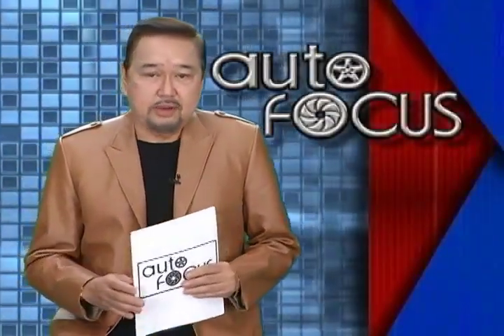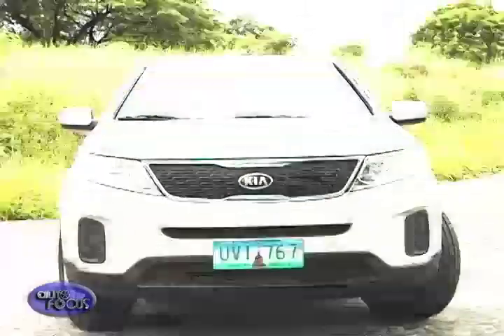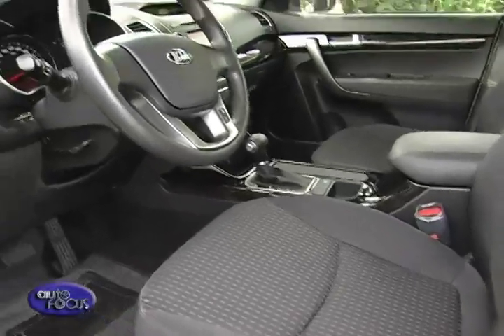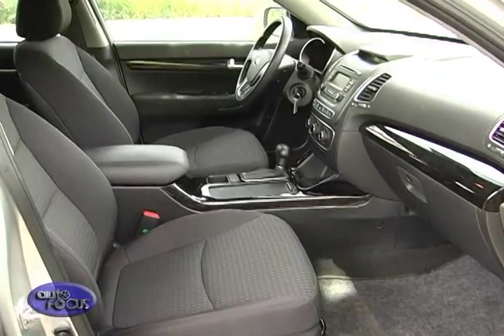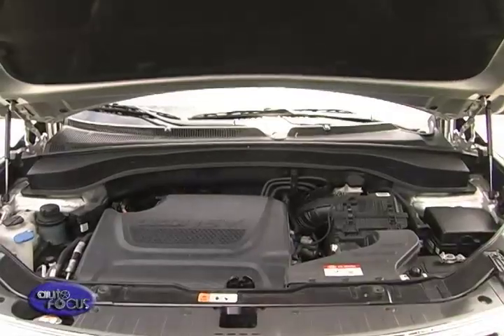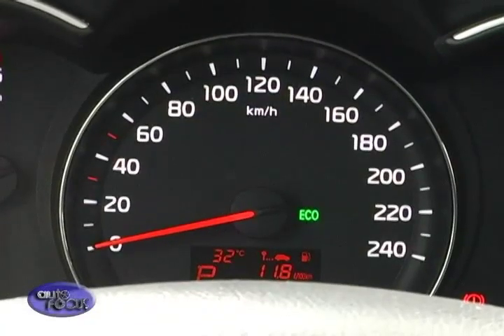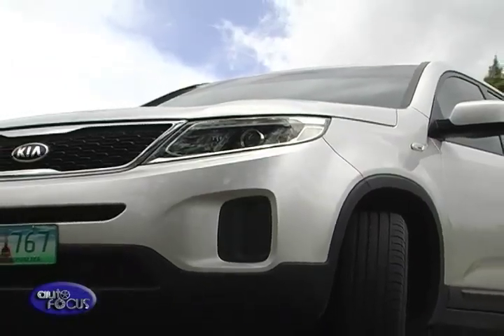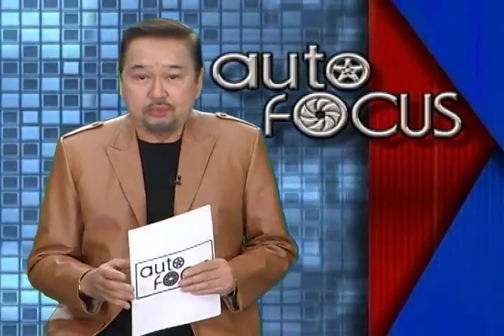Auto Focus Production Models Kia Sorento 2013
In this edition of Auto Focus Production Models, lets go behind the wheel of the Sorento. Kia's midsize SUV offering. Enjoy!